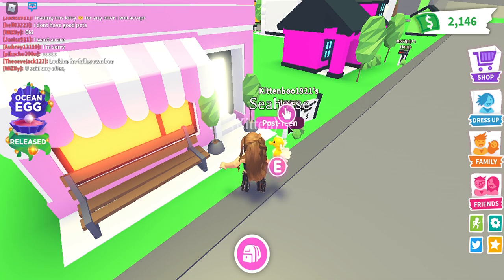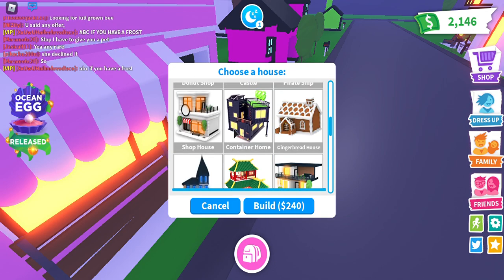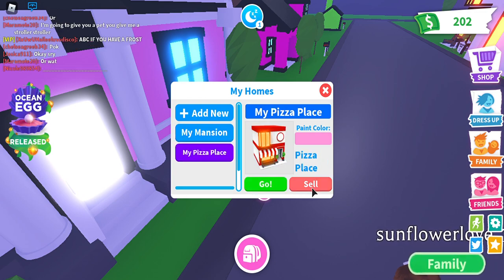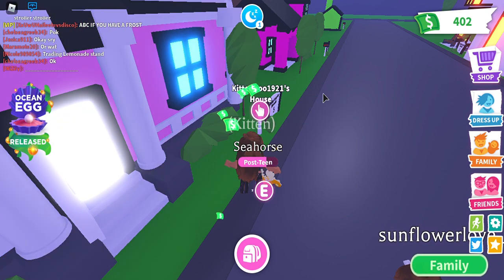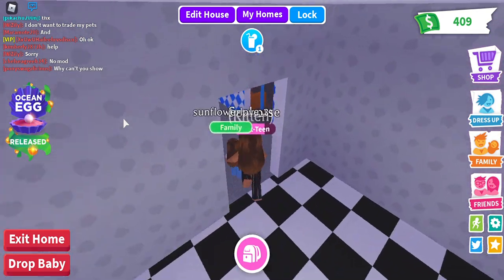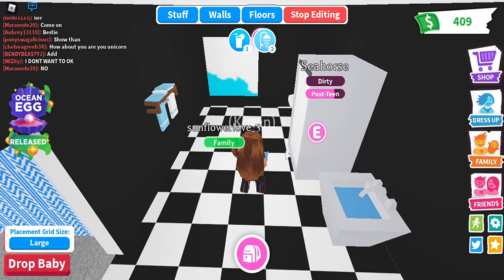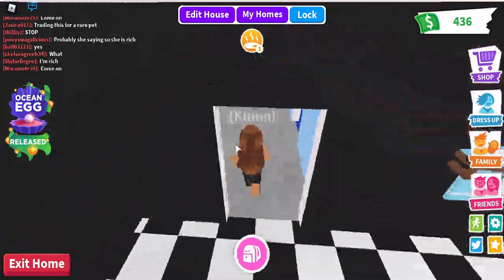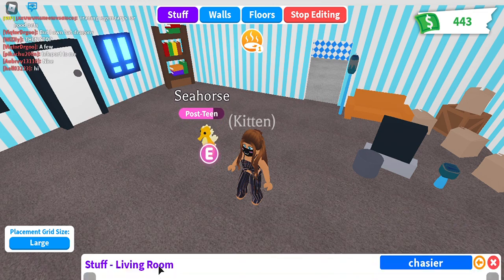Got a new house (roblox)